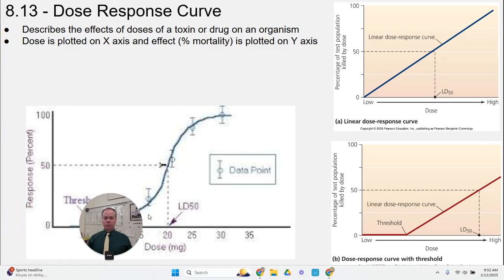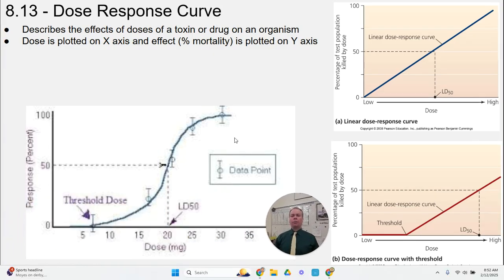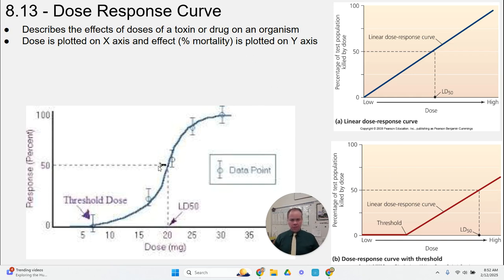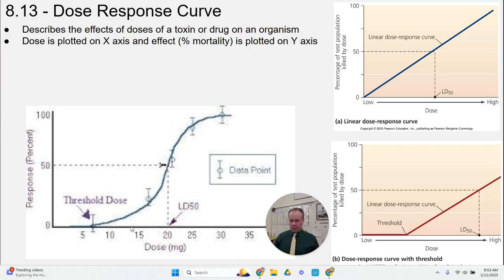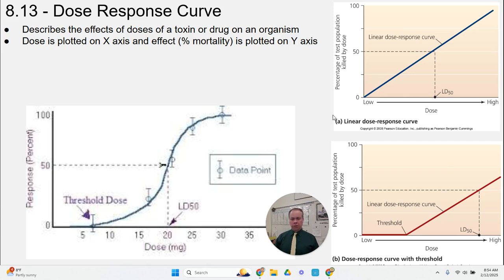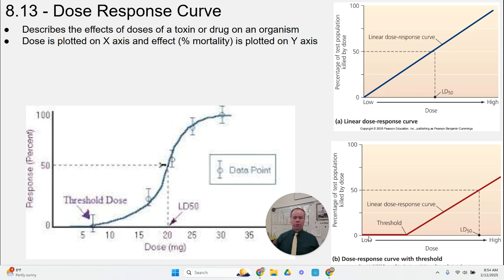APES - 8.13 - Dose Response Curve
In this AP Environmental Science video, we will discuss dose response curves and review how to determine the LD-50 from them.